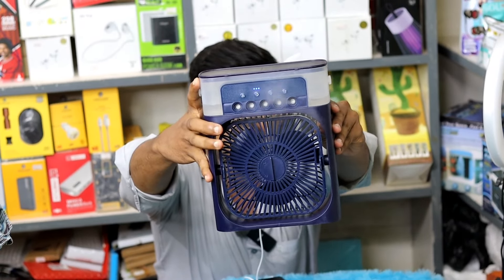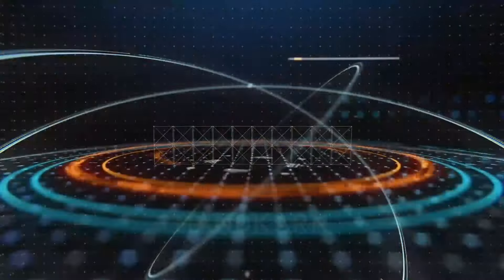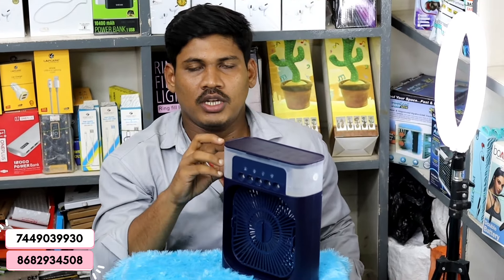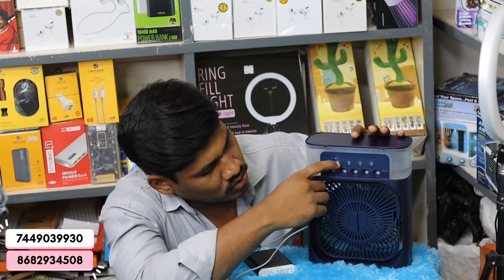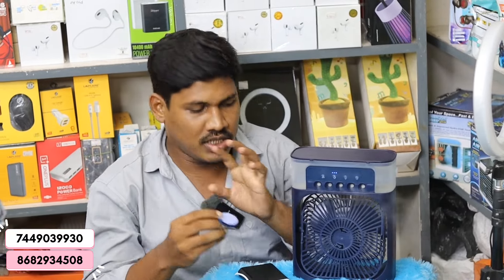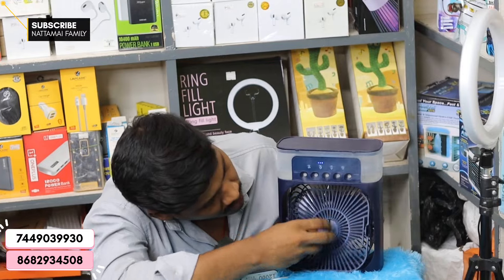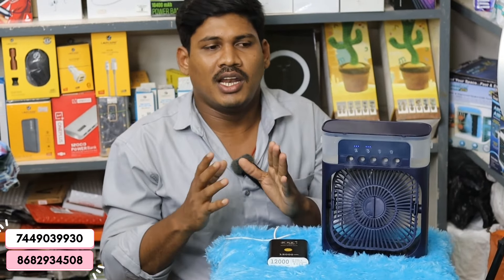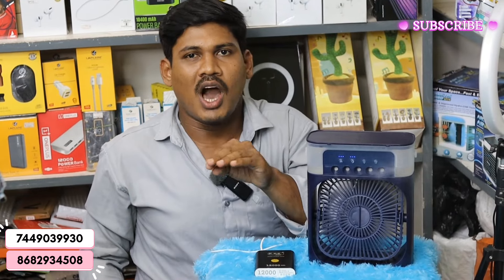🥶🔥MINI AIR COOLER FULL REVIEW TAMIL🔥CHEAPEST PRICE AIR COOLER💥BEST OFFERS👍💯.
Address:
            Nungambakkam Tank Pund road number 113 chennai.

shops name; {123 MOBILE ACCESSORIES SHOPS}

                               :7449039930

4k Wi-Fi action camera
#9 max Smartwatch
x8sim full review
X8 sim watch
#4+1combo smartwatch
4 + 1 combo smart watch
YouTube reels 4 + 1 combo Smartwatch
e88 drone
time song smart watch full review Tamil
cheapest price timestone Smartwatch
timestones Smartwatch
ws57 infinite Smartwatch
S8 Ultra Smartwatch
Ultra to 7 in 1 combo Smartwatch
Facebook trending Ultra 2 Smartwatch
Instagram trending Ultra to 7 in 1 combo Smartwatch
YouTube trending Ultra to Smartwatch 7 in 1
cheapest price Ultra 2 Smartwatch
combo offer Ultra 2 smart watch
Ultra 2 smart watch
ultra Smartwatch
k11 series 9+ Smartwatch full REVIEW
hk11 series 9+ Smartwatch
Facebook trending series 9 Smartwatch
Instagram trending series 9 Smartwatch
YouTube trending series 9 Smartwatch
series 9 Smartwatch
apple Logo smart watch 8 ultra
watch 8
Ultra 8 Smartwatch
t30 Ultra infinity display Smartwatch
Ultra t30 Smartwatch
T30 ultra smartwatch
ultra s9 Smartwatch
Ultra to trending smartwatch
Ultra 2 high quality Smartwatch
Ultra 2 Smartwatch
cheapest price amoled display Smartwatch
Amoled display Smartwatch
YouTube trending gold edition Smartwatch
Facebook trending gold colour Smartwatch
YouTube trending gold colour Smartwatch
Instagram trending gold edition Smartwatch
#2 watch gold colour combo
gold edition Smartwatch
#2 watch gold edition
10in 1 smart WATCH
Facebook trending 10in 1smart watch
Instagram trending 10in 1 Smartwatch
YouTube trending 10in 1 smart watch
smart watch combo 10in 1
#10 in1 Smartwatch
2watch combo Smartwatch
super amoled display Smartwatch
#14 straps Smartwatch
drone video
cheapest price drone
YouTube trending drone
Facebook trending drone
Instagram trending drone
Facebook trending 3 in 1 Smartwatch
YouTube trending 3 in 1 smart watch
Instagram trending 3 in 1 Smartwatch
Ultra 3 in 1 strep smartwatch
#3 in 1 combo smart watches
#3 in 1 strep smart watch
Ultra 7 in 1 strep Smartwatch
Ultra9 7In1 combo smart watch cheapest price
Tube real trending Ultra 7 in 1 Smartwatch
YouTube trending Ultra 7 in Strap Smartwatch
Facebook trending Ultra 7 in 1 combo Smartwatch
Instagram trending Ultra 7 in one strap Smartwatch
Ultra 7 in 1 Smartwatch cheapest price in India
Ultra9 7 in 1 Strap Smartwatch
Ultra 7 in1 Strap Smartwatch combo offers
Ultra 7 in 1 Strap Smartwatch
YouTube trending Apple Smartwatch 8
Facebook trending Apple logo smart watch
Apple master copy 8 watch
YouTube trending smart watch Apple logo i8
Apple 8 watch cheapest price Instagram
Instagram trending Apple logo smart watch
apple Logon smart watch
Apple 8 Smartwatch
YouTube trending double camera Smartwatch
Instagram trending double camera Smartwatch
double camera Smartwatch
camera Smartwatch
ultra s9 smartwatch cheapest price in Tamilnadu
s8 ultra smartwatch and ultra s9 pro smartwatch
4G SIM watch review Tamil
gold edition gen 10 Smartwatch sale
gold colour smart watch cheapest way in Tamilnadu
cheapest price gold colour smart watch in India
gold colour cheapest price Smartwatch
gold colour cheapest Smartwatch
gen 10 smartwatch
Facebook trending gold edition Smartwatch
gold edition gen10 Smartwatch
# cheapest price waterproof Smartwatch
water resistant smart watch
waterproof Smartwatch
Facebook trending waterproof Smartwatch
YouTube trending waterproof Smartwatch
Instagram trending waterproof Smartwatch
waterproof cheapest Smartwatch
S9 max waterproof Smartwatch
waterproof Smartwatch
4G SIM camera watch
double camera Smartwatch
Ultra S9 Pro Smartwatch
active Smartwatch
Smartwatch active
Instagram user Smartwatch
YouTube Smartwatch
cheapest price YouTube Instagram smart watch
s8 Ultra Smartwatch
4G SIM Ultra watch
4G SIM smart watch
Cheapest Smartwatch in Tamilnadu#
lowest price Smartwatch#
Mobile accessories airpods and smart watch lowest price#
gaming Smartwatch S9 Pro Ultra
Instagram trending smart watch S9pro Ultra Smartwatch